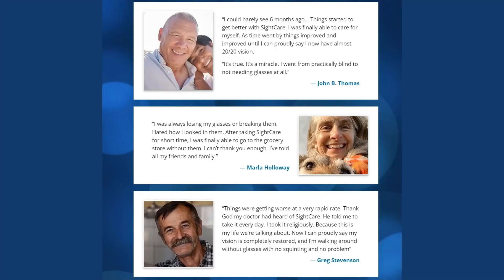SIGHT CARE - SIGHT CARE REVIEW - ((CUSTOMER ALERT!!)) - SIGHTCARE Supplement - SightCare Reviews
✅What is Sight Care?
Sight Care, as the name implies, is a natural dietary supplement meticulously crafted to promote and maintain healthy vision. It offers a gentle and natural approach to improving eyesight.

Each container of Sight Care contains 60 dietary capsules, all of which are vegan-friendly and composed entirely of 100% natural herbs and ingredients. These high-quality herbs and ingredients are sourced from reputable suppliers and manufactured under stringent, sterile, and precise quality standards.

Sight Care is suitable for individuals of all backgrounds and possesses the remarkable ability to enhance your vision quickly. To gain deeper insights into its effectiveness, you can explore Sight Care supplement reviews from other users.

If you've been struggling with blurry vision and the fear of losing your sight in low-light conditions, the Sight Care supplement is your beacon of hope.

Notably, the benefits of Sight Care extend beyond vision improvement; it also promotes overall health and well-being. Moreover, you'll be pleased to know that Sight Care has absolutely no side effects, making it a 100% safe choice for your visual health and vitality.

✅Does Sight Care work?
Absolutely! Sight Care is meticulously formulated to provide your body with the essential nutrients necessary for maintaining optimal eye health. These ingredients have undergone clinical testing and have been proven to work harmoniously.

Upon commencing the use of Sight Care, these ingredients collaborate to transmit signals to your brain, initiating the process of repairing your eyesight. Additionally, it contributes to the overall well-being and vitality of your brain.

The supplement places a particular emphasis on elevating the levels of antioxidants within your body, facilitating the maintenance of enduring, clear, and healthy vision. The effects of the pill become apparent almost immediately upon consumption.

All the nutrients are swiftly absorbed into your bloodstream, where they actively support the preservation of healthy eyesight. As you continue taking Sight Care, you'll begin to experience various positive changes in your body, including increased energy levels. Before you know it, you'll achieve remarkable improvements in your eyesight, ensuring strong and clear vision.

✅The ingredients in Sight Care are:
In order to help you achieve the best 20/20 clear vision, Sight Care has been made with some of the most powerful herbs and ingredients.

The Sight Care supplement ingredients are extracted in their purest forms and highest qualities to ensure their effectiveness.

Let us take a look at these wonderful nutrients below:

Niacin: It is known to support eye health. The ingredient is also known to help support the prevention of glaucoma.

N-Acetyl Cysteine: The compounds help detoxify your body and cleanse it. You will be able to stay clear of the toxins that invade your healthy eyesight.

Bilberry Fruit: Bilberry Fruit is known to improve blood circulation throughout the body. It will help treat dry eyes.

Lutein: It enhances the functioning of the brain and also promotes the health of your eyes.

Zeaxanthin: It is one of the most useful ingredients as it helps support the health of the eyes entirely. The ingredient will look after the retina, lens, and macula of the eye.

Quercetin: It will help you see clearly. The nutrient is said to help people gain clarity in the lens.
Eyebright: Eyebright is known to help you develop a healthy inflammatory response in the eyes. It will also help you achieve a good vision.

And more!
Each of the above-mentioned ingredients is clinically tested and proven to improve eyesight and support the health of your eyes. The Sight Care vitamins and superfoods are combined together into a powerful blend with the correct proportions and help you have a clear vision.

✅KEY MOMENTS:
0:00 - Sight Care
0:32 - Sight Care Review
1:37 - Sight Care Supplement
2:23 - Sight Care Reviews
3:02 - Sight Care Ingredients
3:34 - Sight Care Guarantee
4:01 - IMPORTANT ALERTS
4:22 - Sight Care Vision
4:55 - Sight Care Conclusion!